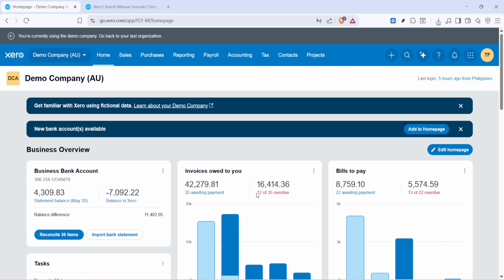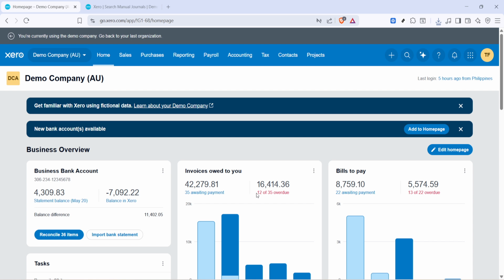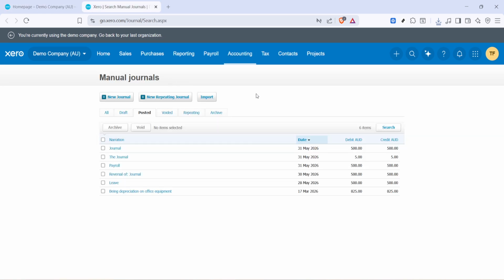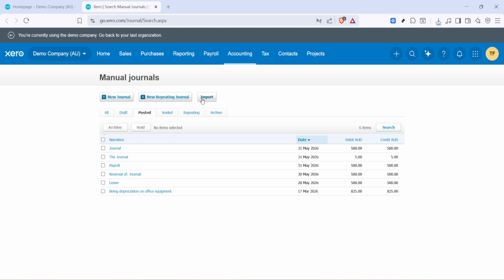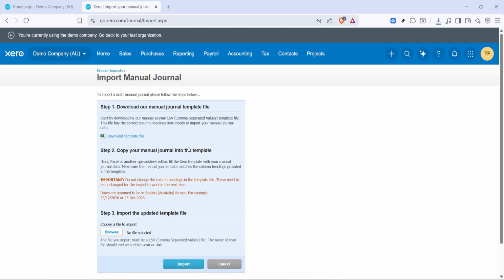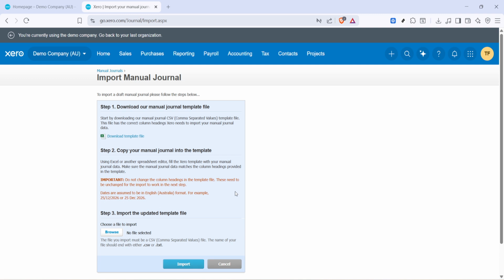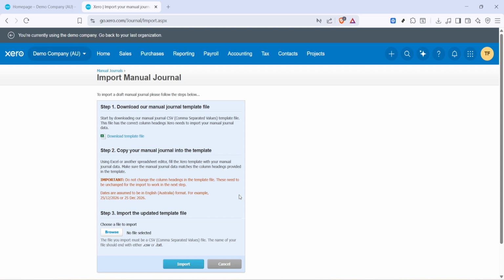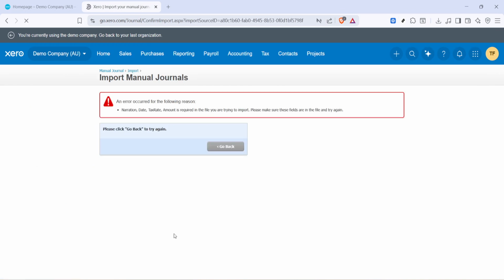How to import Xero journals (Step By Step 2026)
How to import Xero journals